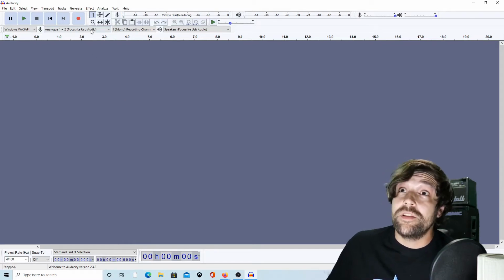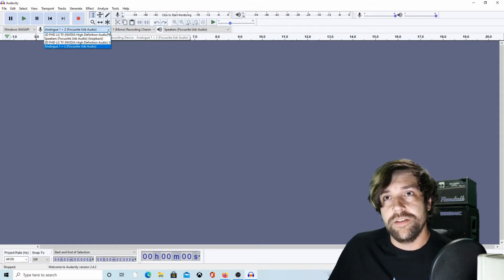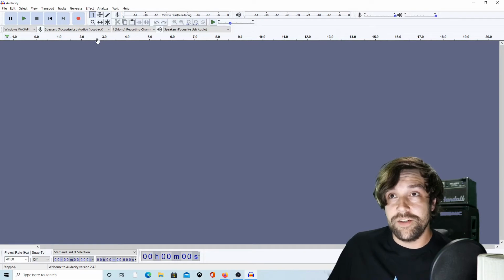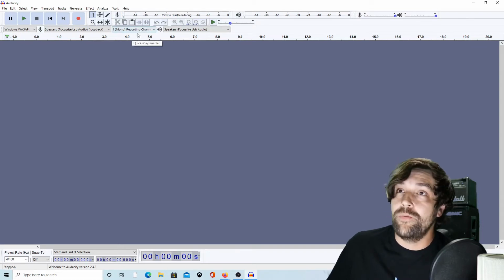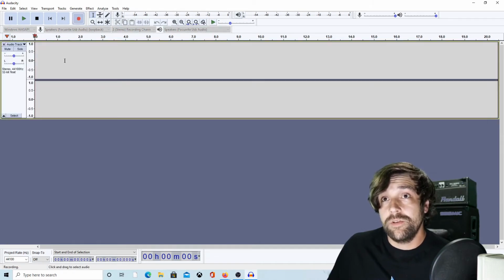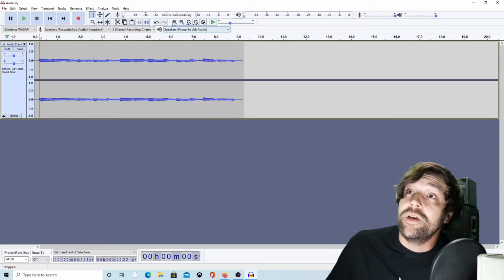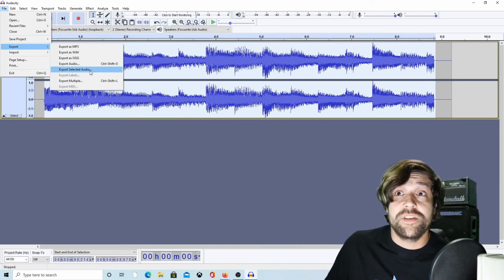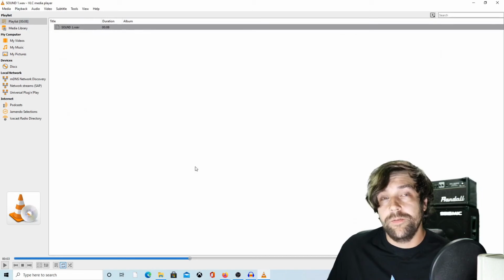SAMPLE ANYTHING FOR FREE (Please Use Responsibly)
Today I'm sharing with you my dummy simple method for obtaining an audio sample of virtually anything, free of cost, and saving it in a format ready to use by your DAW.

The potential for misuse here is a little high, so we're chock full of disclaimers this time. DO NOT USE THIS METHOD TO PIRATE OR INFRINGE ON COPYRIGHTS!!!